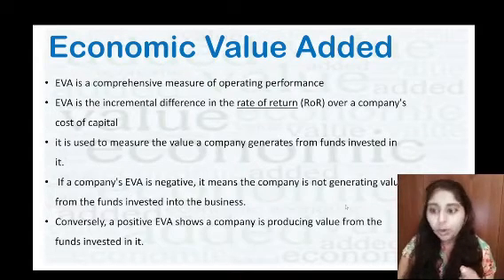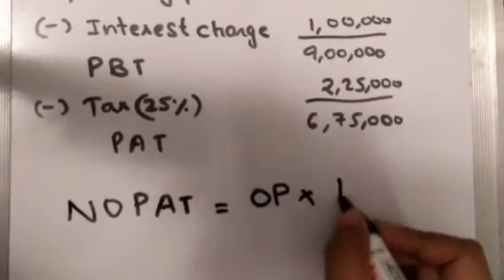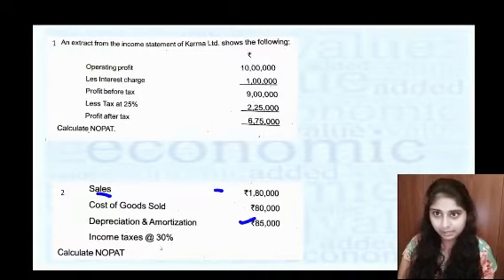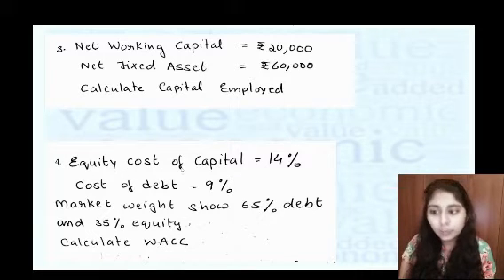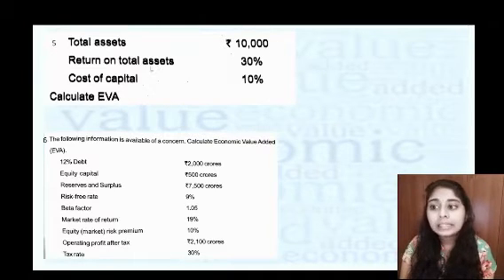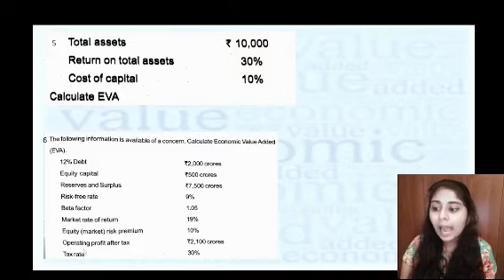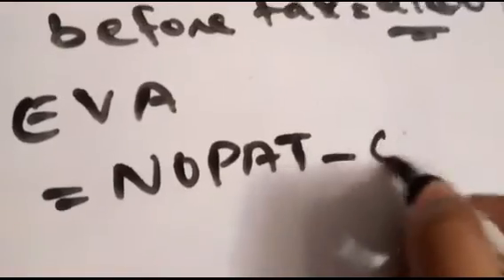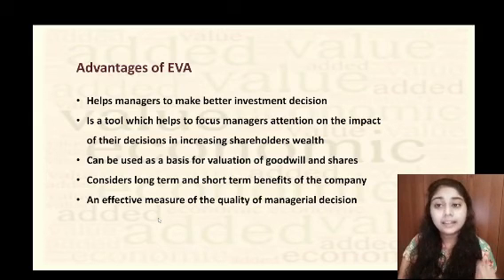Economic Value Added-M.com-B.com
economic value added is explained with features and advantage and also with problem to calculate EVA